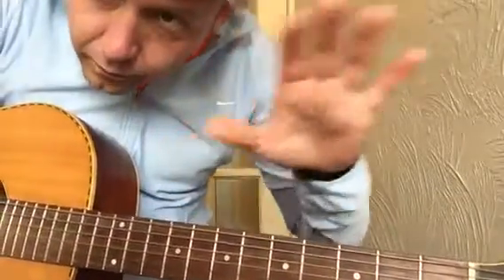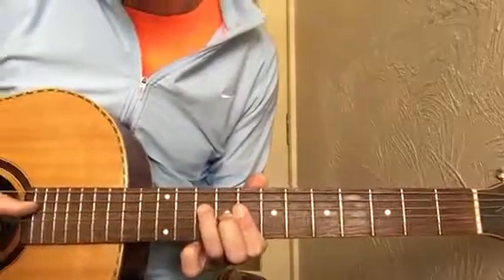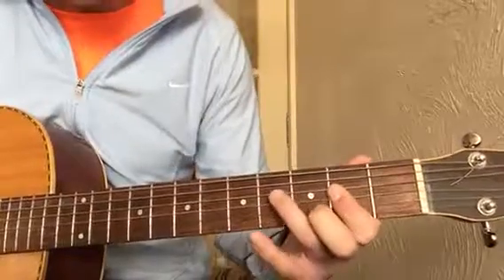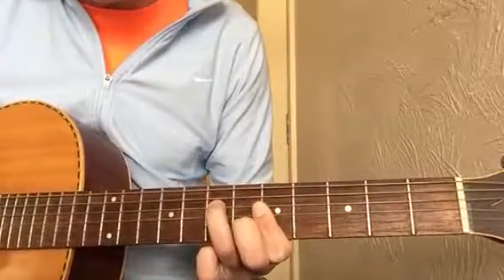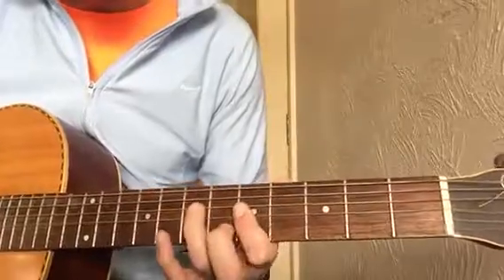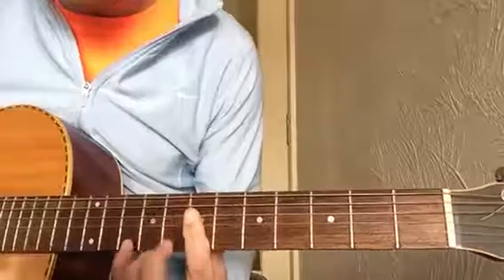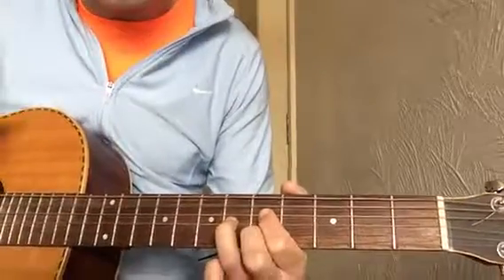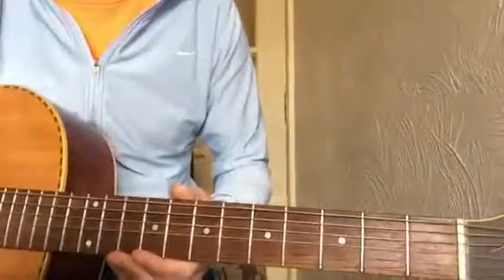Nobody Knows You for Bob